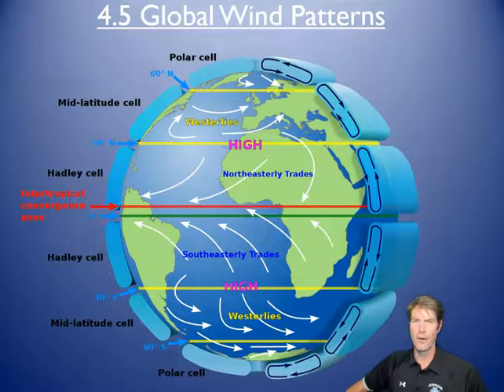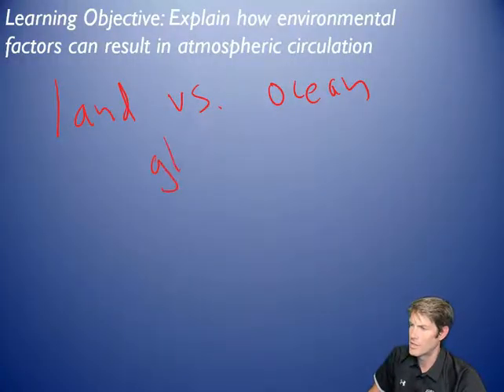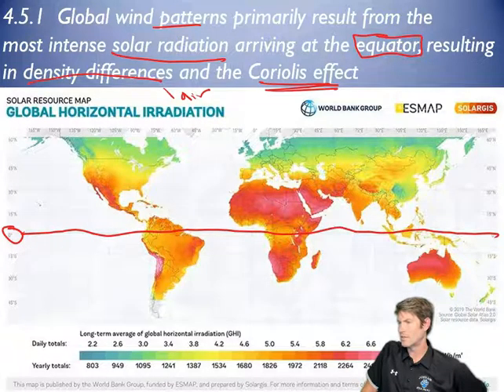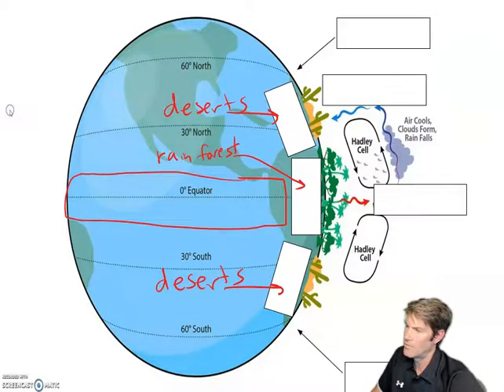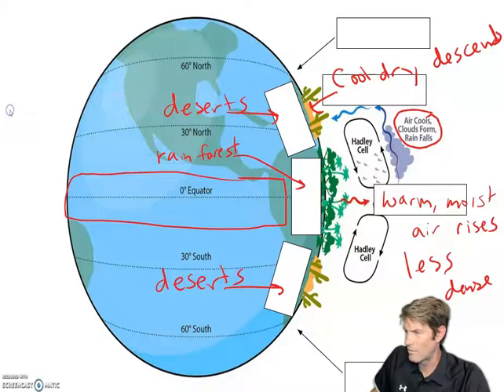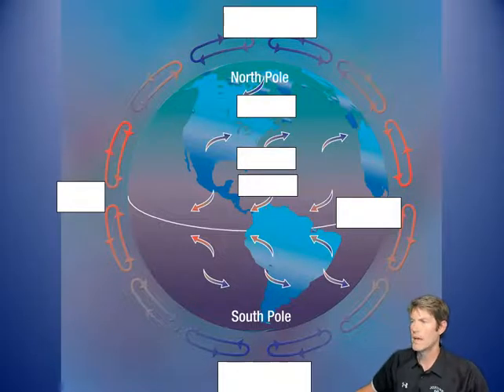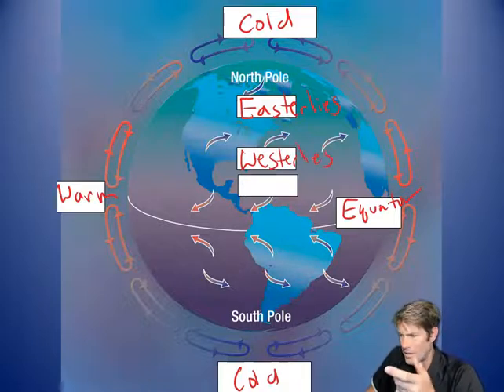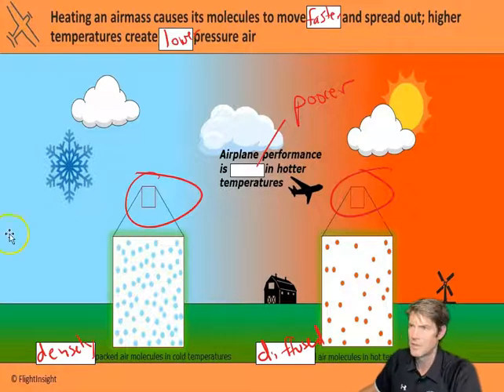APES Topic 4.5 video 1